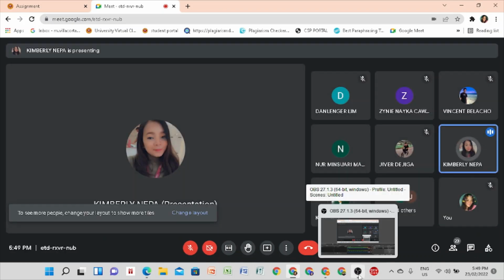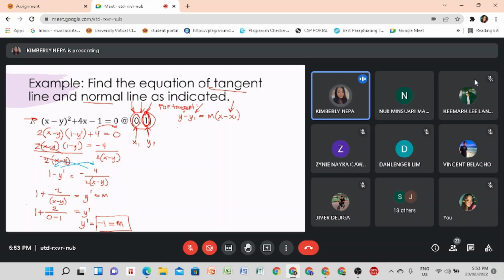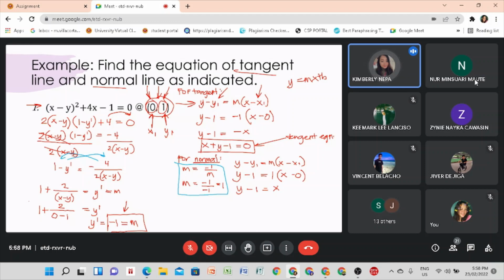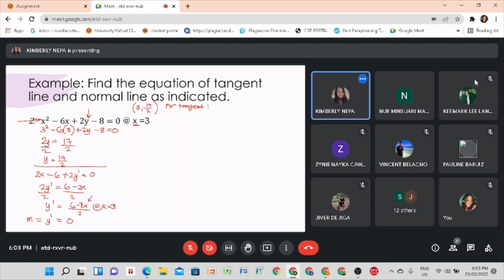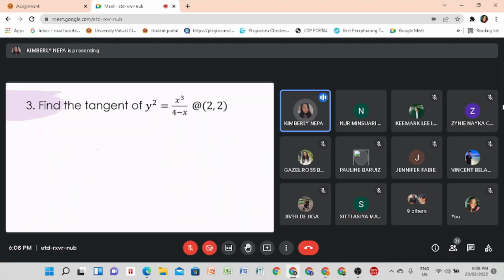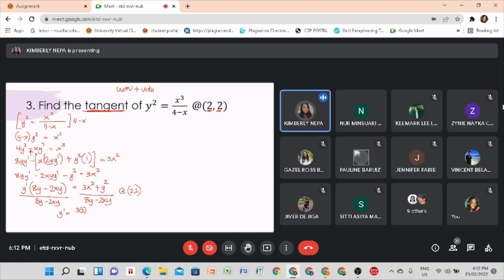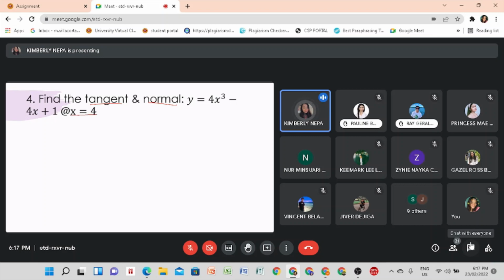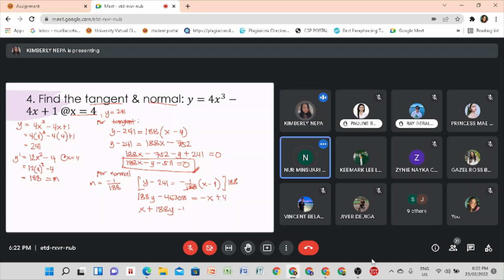Tangent & Normal Line | Ma'am Kim (Feb 23)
The videos uploaded are all screen recordings from my classes. I am uploading it here in yt to share the link with my classmates and friends. Thank you and have a nice day!